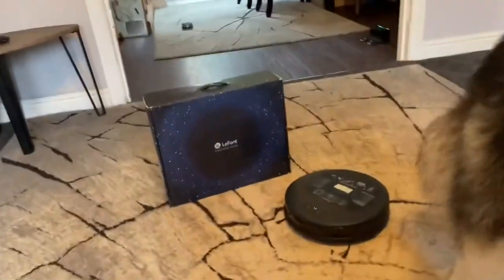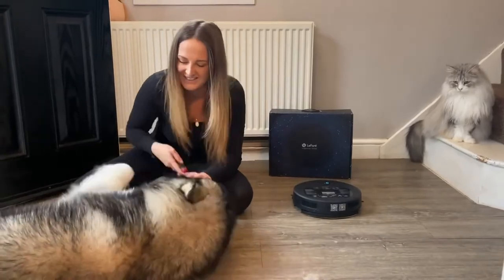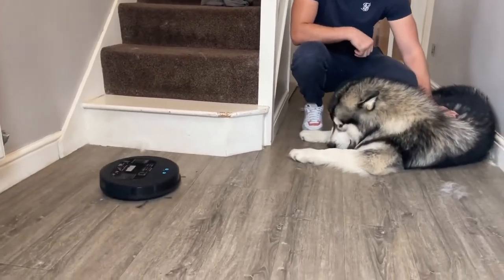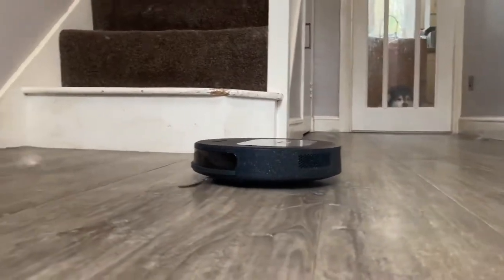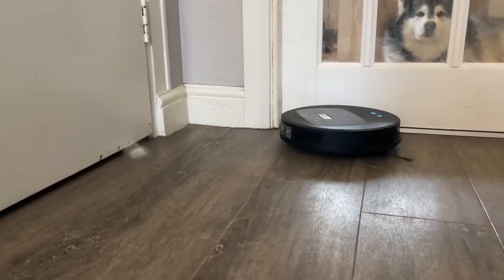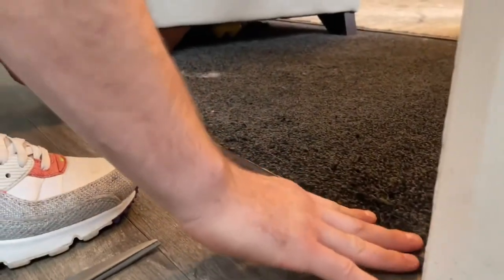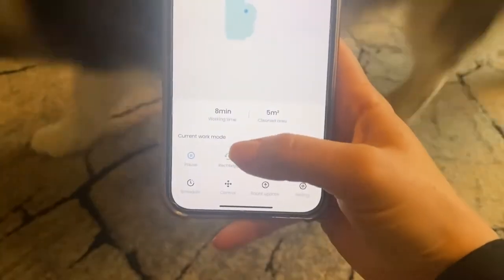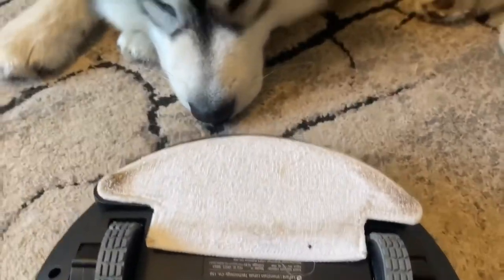Lefant Robot Vacuum with Alaskan Malamute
Welcome to the Lefant official Facebook page, a place to discover the latest news and share stories about Lefant Robotics vacuum cleaner .